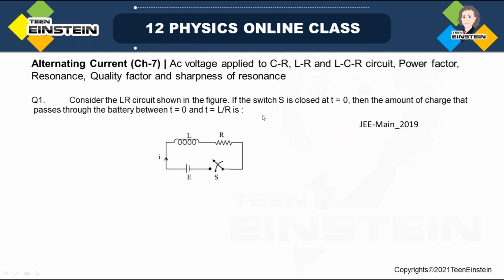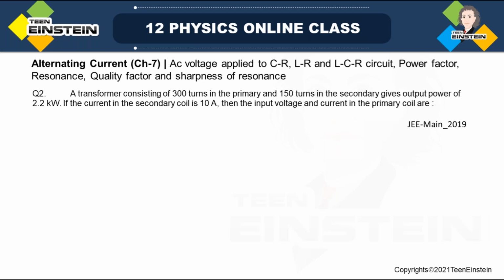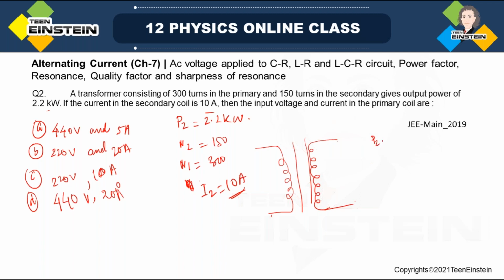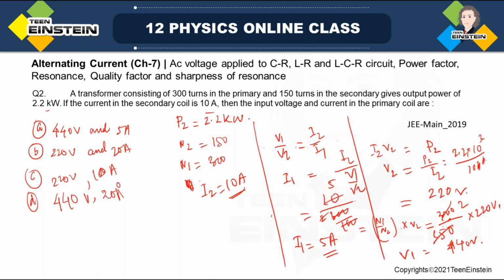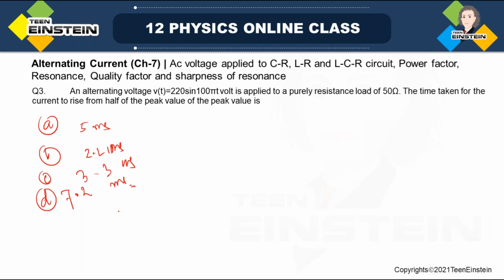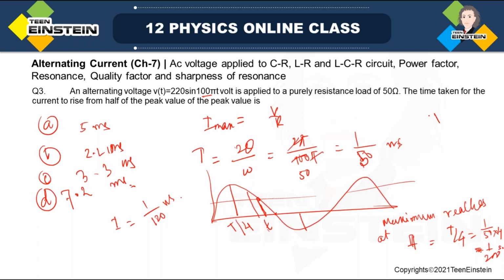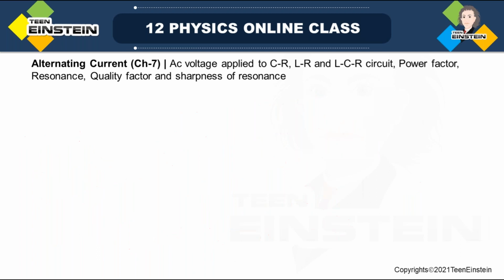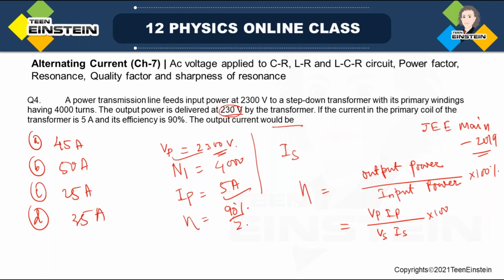TeenEinstein| alternating current| JEE Mains previous year question papers| solving tricks| physics